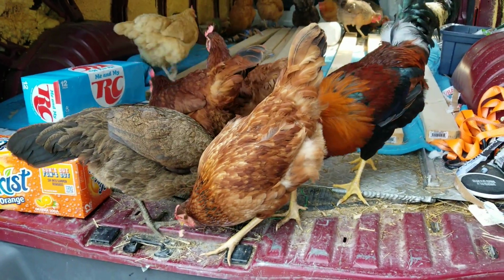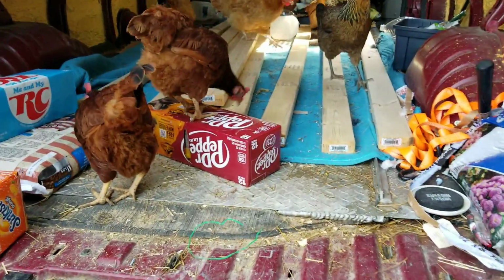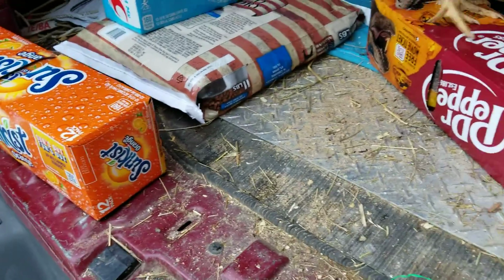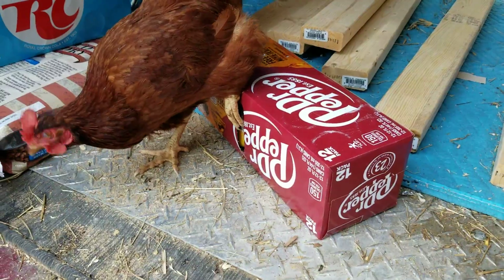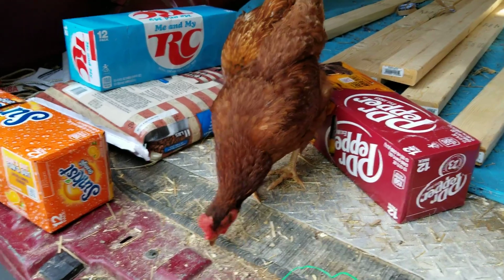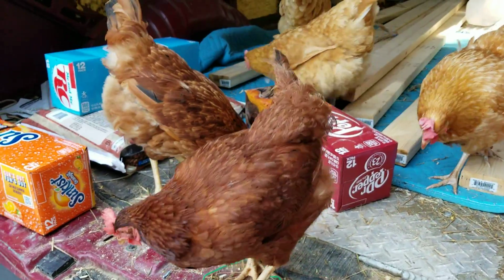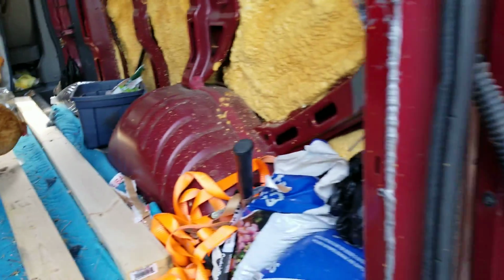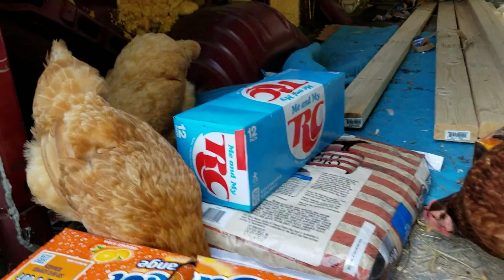a funny video